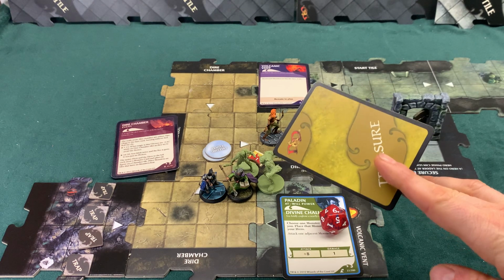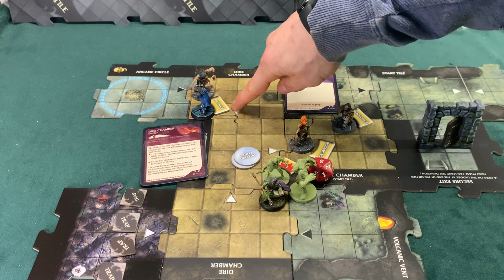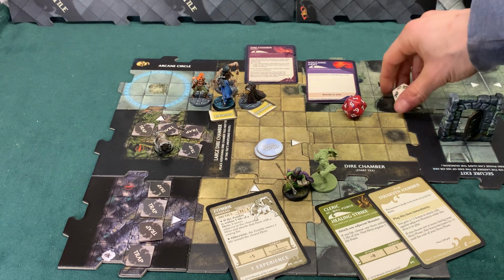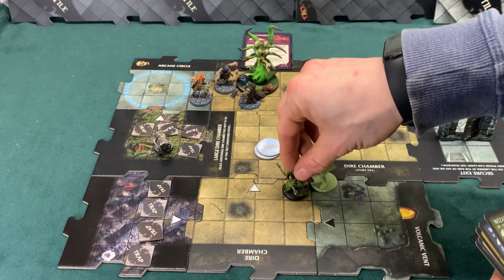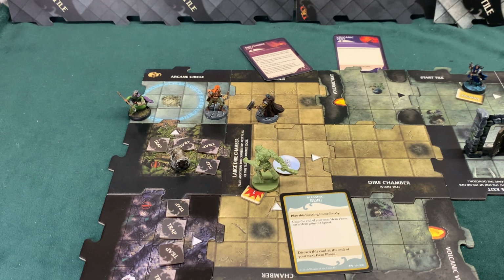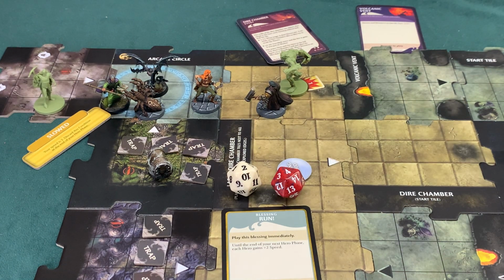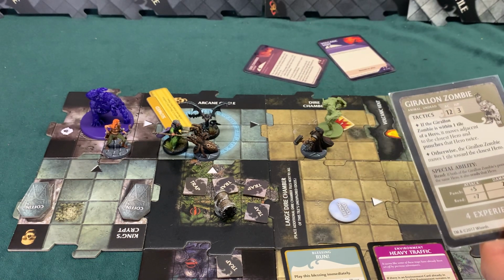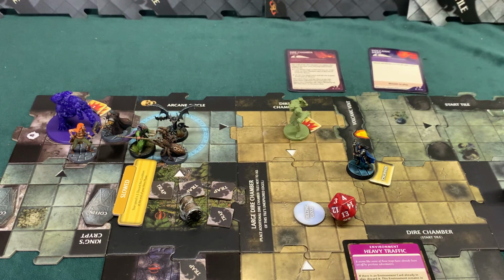Dungeons & Dragons The Board Game Gameplay All 6 Boxes Mixed Hunt For Shimmergloom Quest S3 Part 2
Episode 2 of our adventure in the Shimmergloom Dungeon.